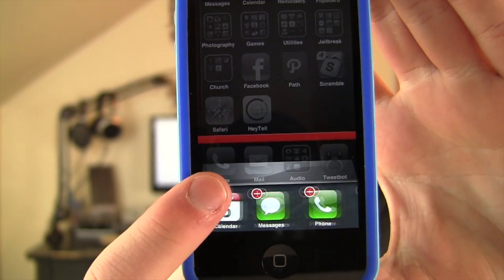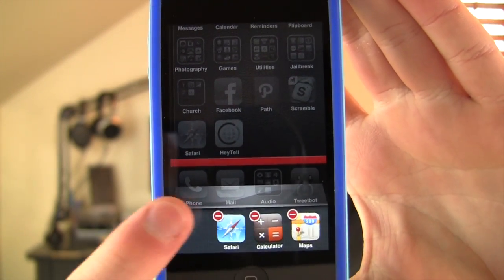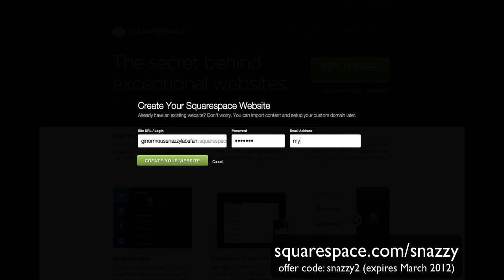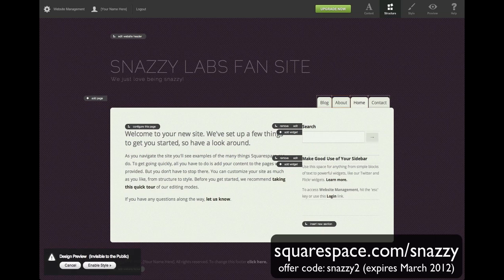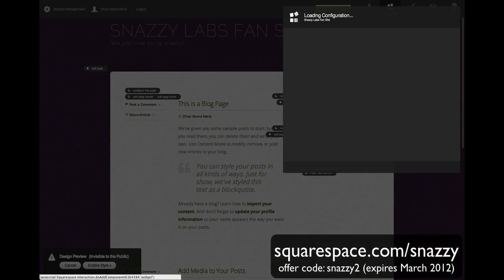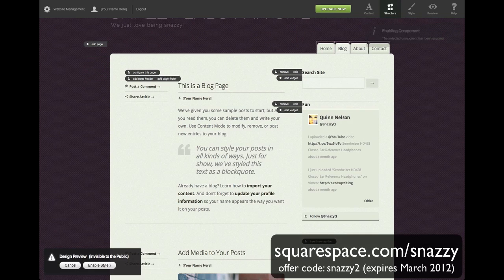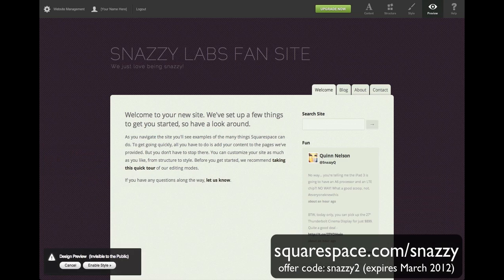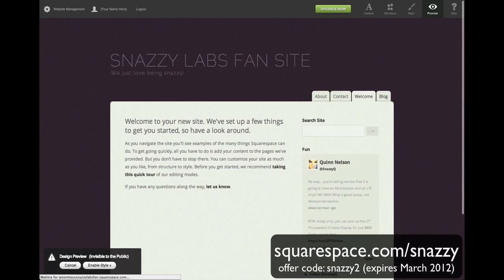Techxplained: Manually Managing iOS Multi-Tasking is Stupid and Unnecessary. Stop it.